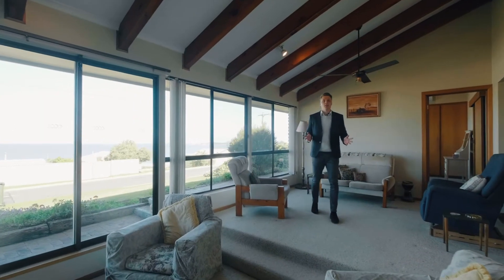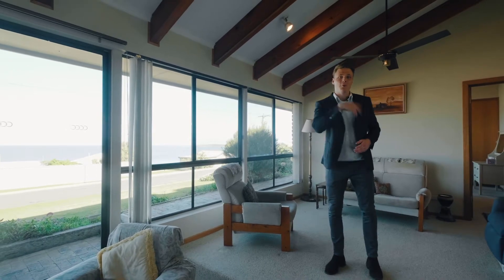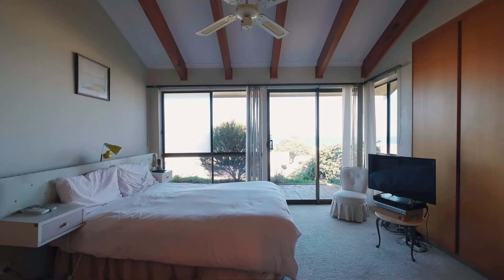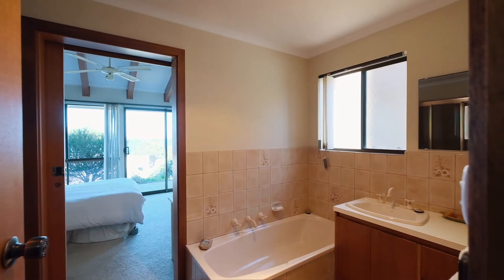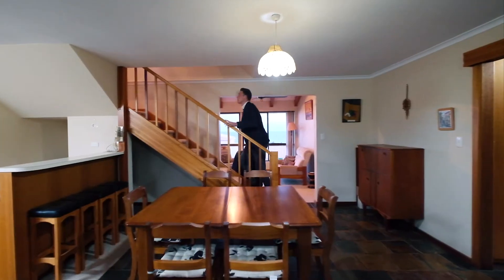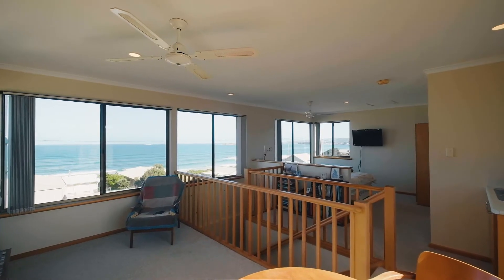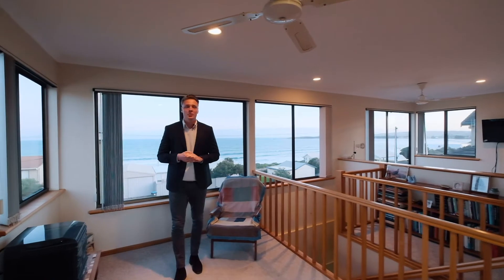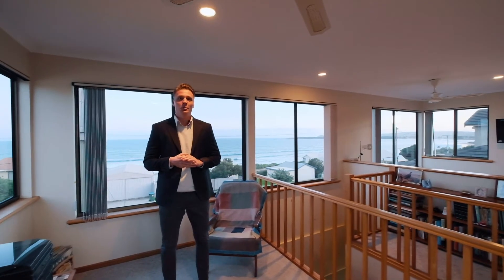86 Seagull Avenue, Chiton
Rob & Ben Heaslip & South Coast Realty present this beachside property in Chiton for sale.